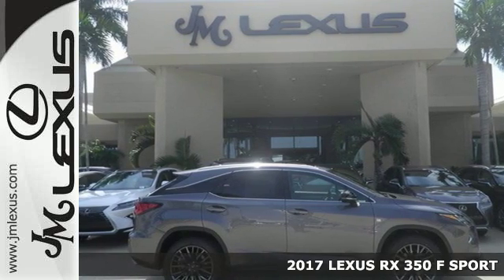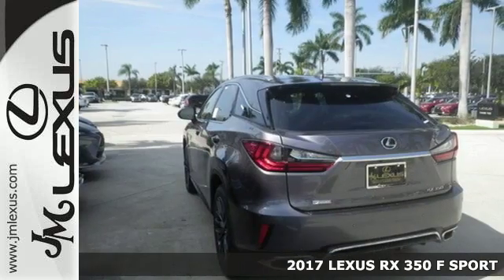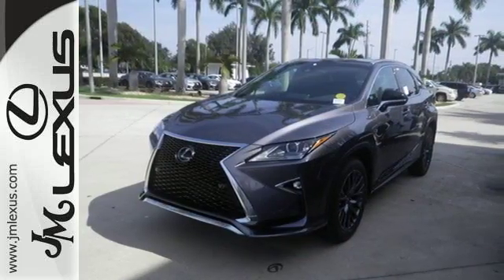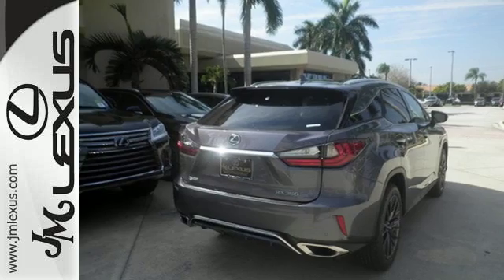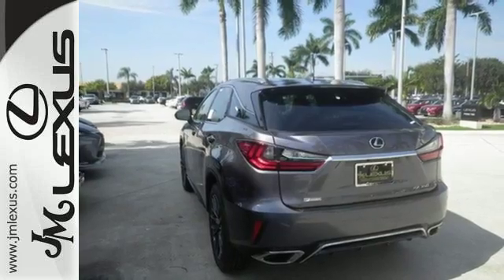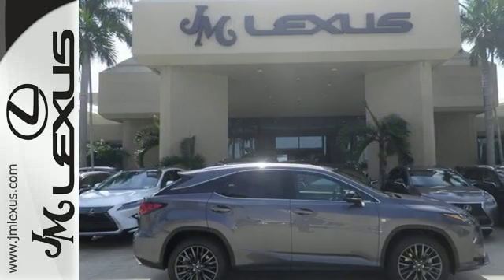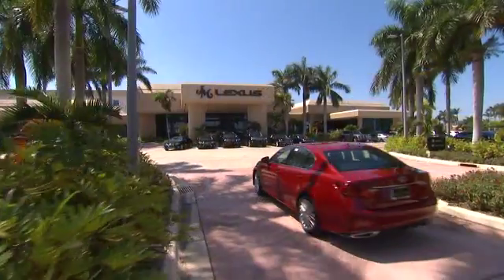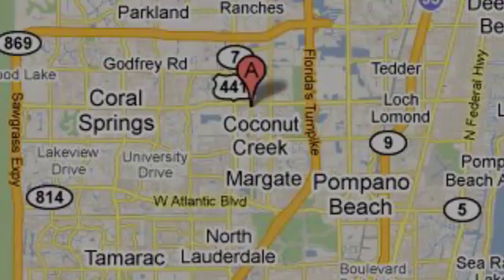New 2017 LEXUS RX 350 F SPORT Margate FL Fort Lauderdale, FL #702843 - SOLD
Year: 2017
Make: LEXUS
Model: RX 350 F SPORT
Trim: F Sport
Engine: 3.5L V6
Transmission: Automatic 8-Speed
Color: Nebula Gray Pearl
Interior: Rioja Red leather with Scored Aluminum trim
Stock #: 702843
VIN: 2T2ZZMCA6HC052058
You are currently viewing a new 2017 LEXUS RX 350 F SPORT with JM Lexus The #1 Volume Lexus Dealer Since 1992! Thank you for your interest. We look forward to working with you. Stock #: 702843 Exterior: Nebula Gray Pearl Interior: Rioja Red leather with Scored Aluminum trim Trim: F Sport JM Lexus 5350 West Sample Rd Margate FL 33073

Address:
5350 W Sample Rd